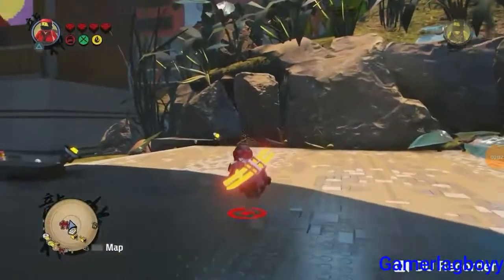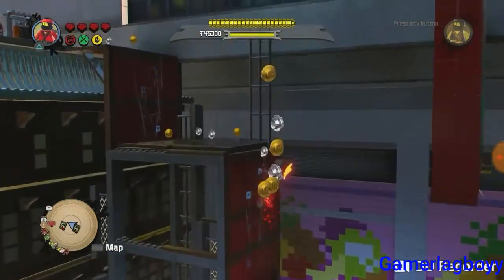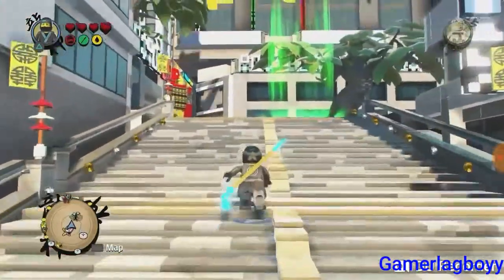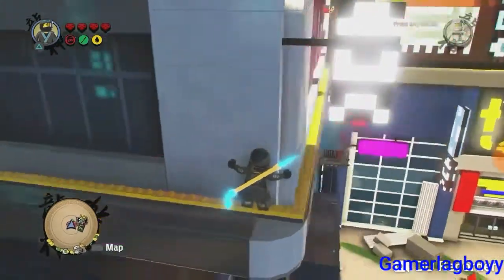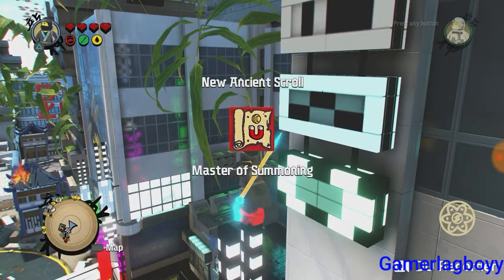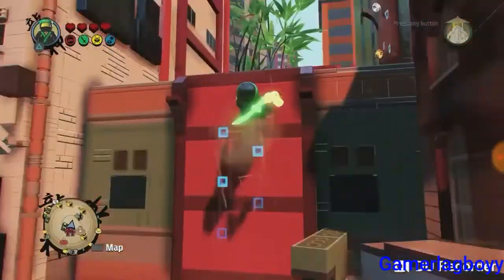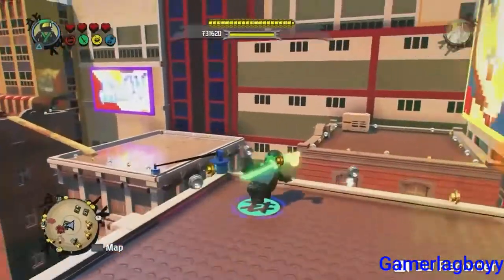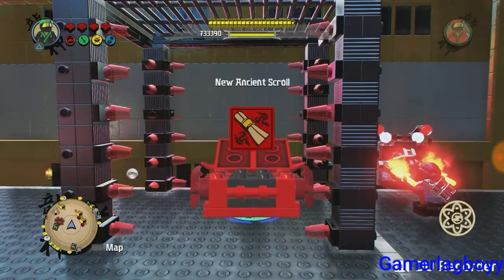The lego Ninjago movie videogame ''Red bricks locations"